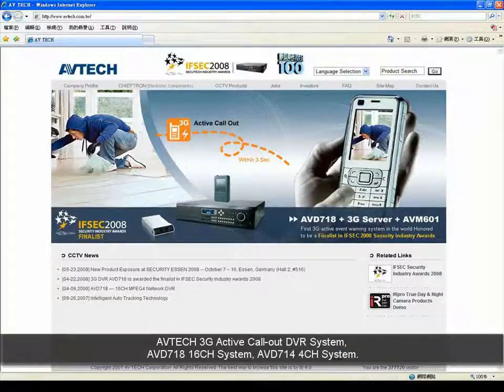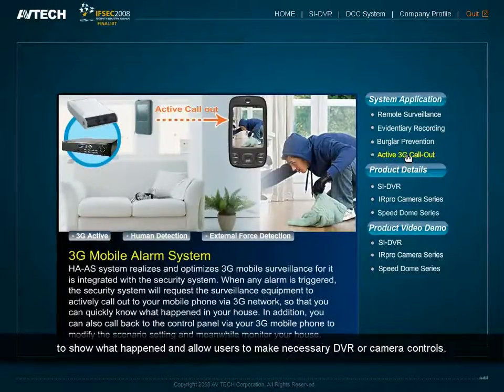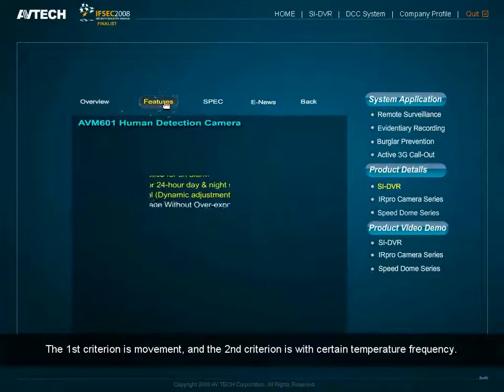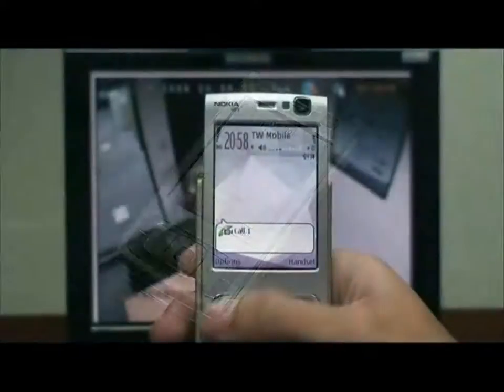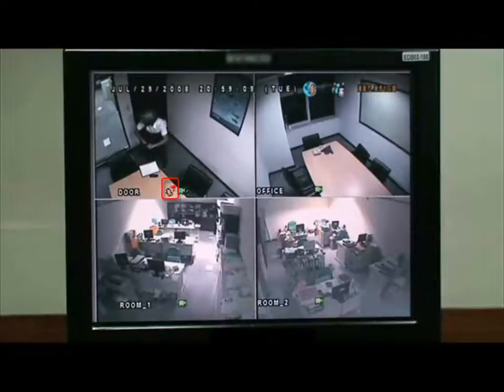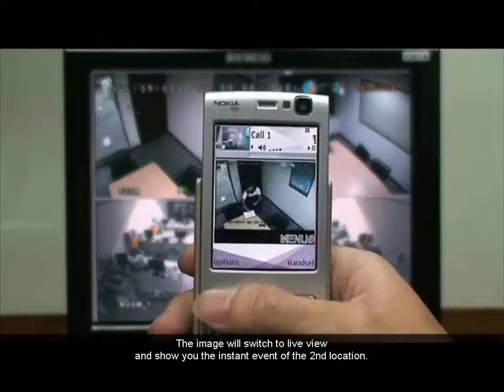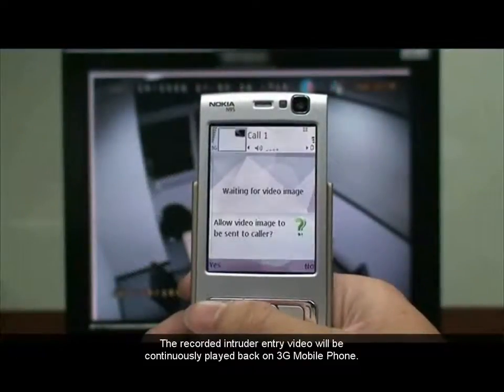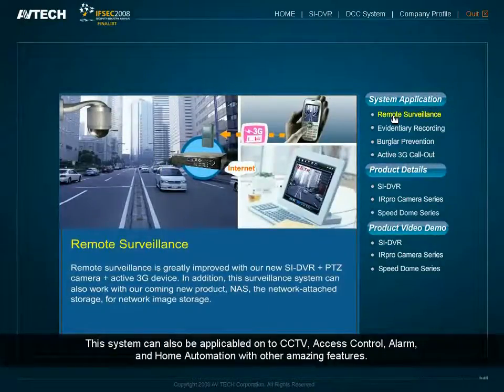AVTECH 3G DVR VIDEO DEMO-2 www avtech com tw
This smart surveillance system optimizes the 3G Active Event Warning function. When an alarm is triggered, the security system will actively call out to your 3G mobile phone, so that you can quickly know what happened remotely by the live video alert. In addition, you can also call back to the 3G server to connect to the control software of the DVR system or speed dome camera for more live monitoring and control.  Frome AVTECH taiwan...